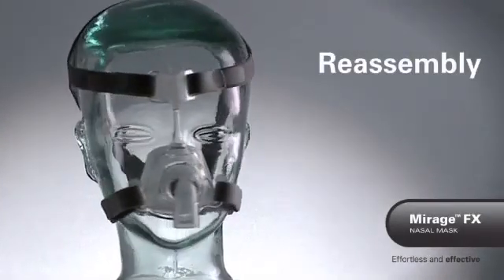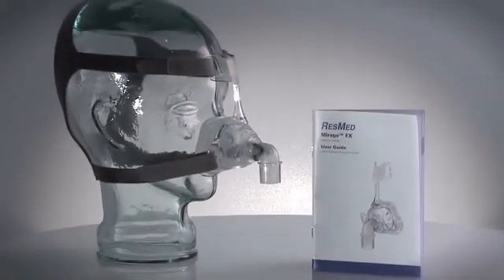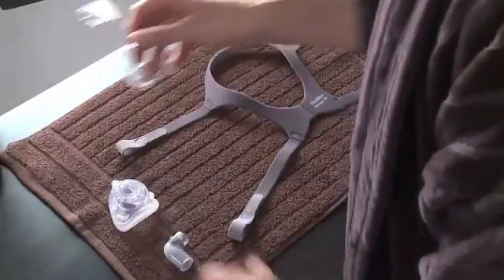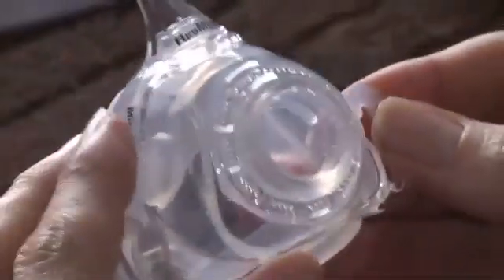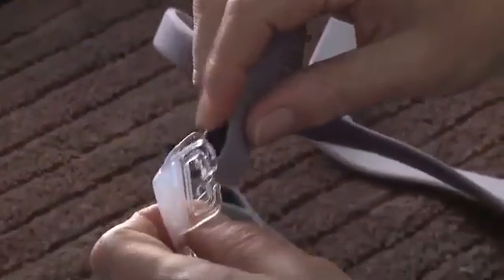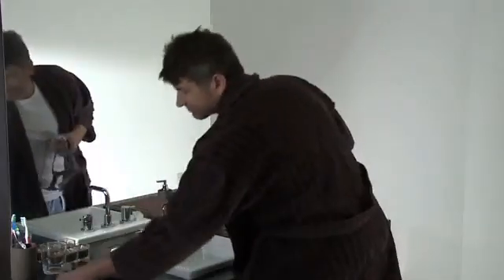Reassembly Instructions for ResMed Mirage FX CPAP Mask.flv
Quick and easy reassemble video for the mirage fx nasal CPAP mask.